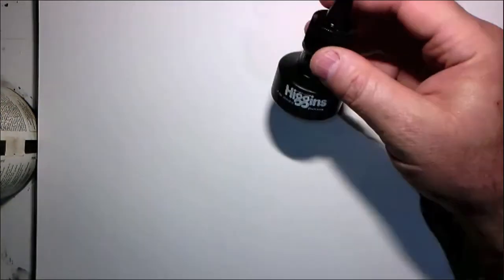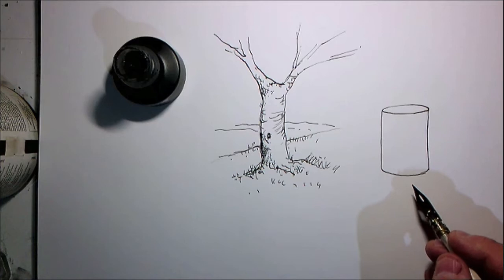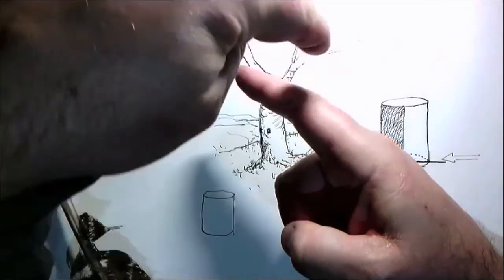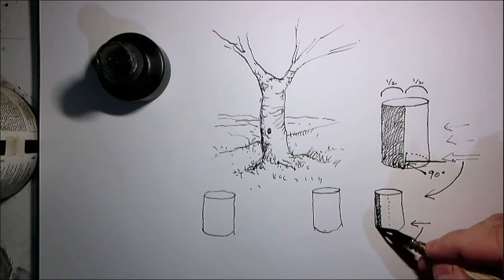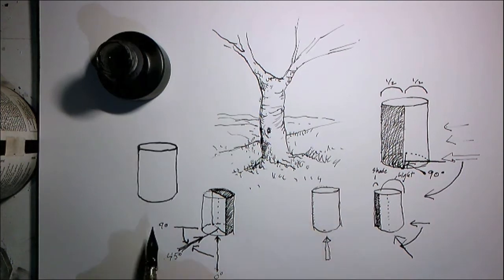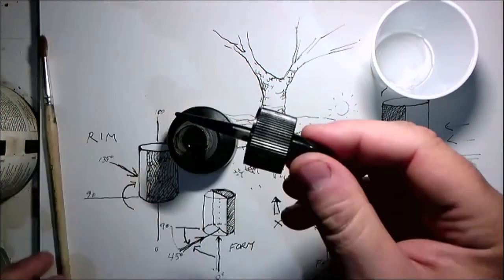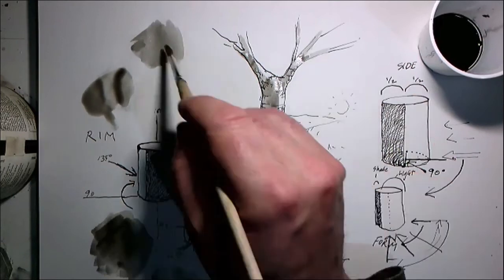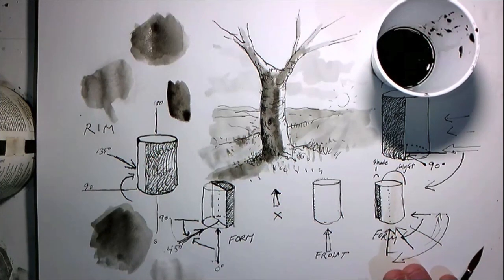Drawing Technique: Ink Wash - Light and Shadow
Hartford Art School Professor, Jeremiah Patterson, leads a video tutorial which covers drawing with Pen & Ink, Ink Wash, and an explanation about how light falls on a form.